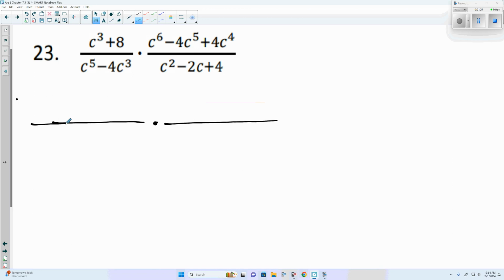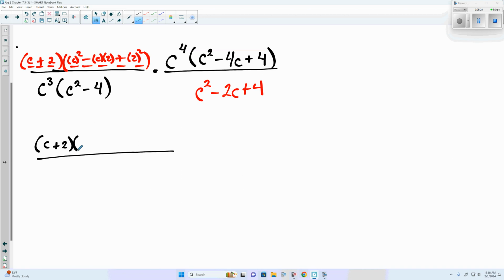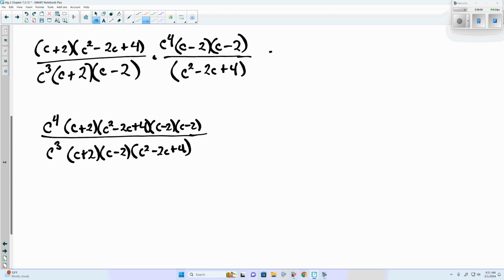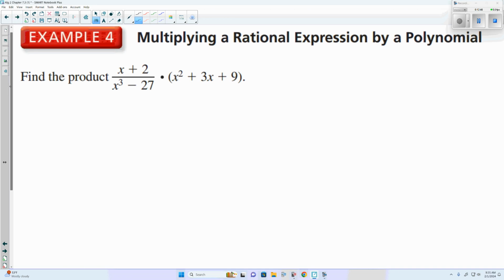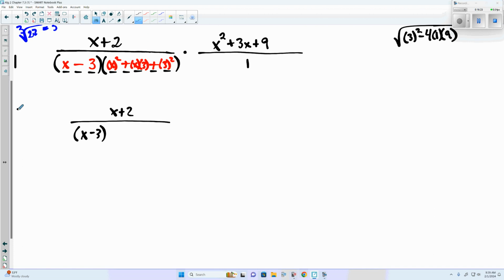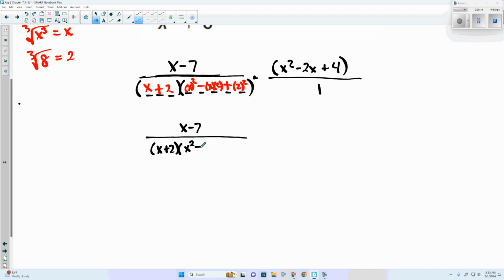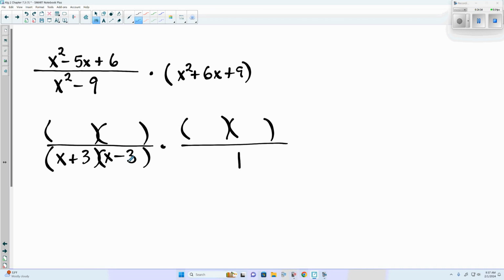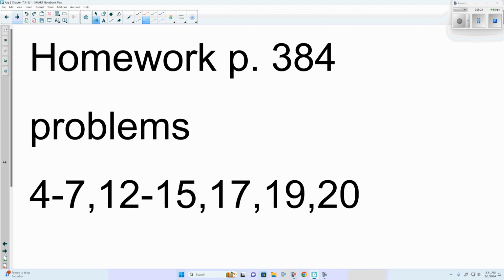Algebra 2 Chapter 7.3 (1c)